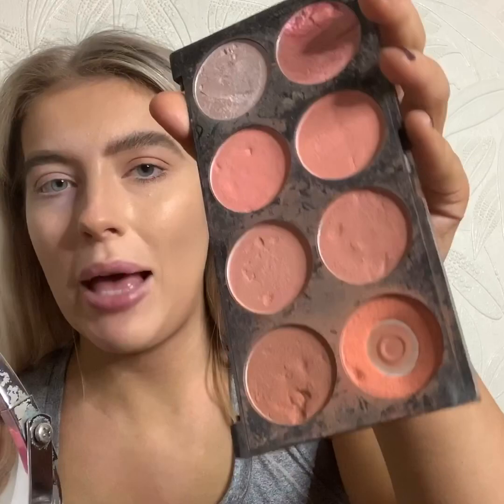Everyday glowing makeup tutorial✨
This is Rebecca Laura makeup artists first full video please bare with me as I’m new to this but can’t wait to post more
RL x